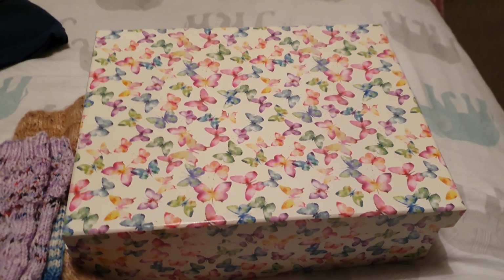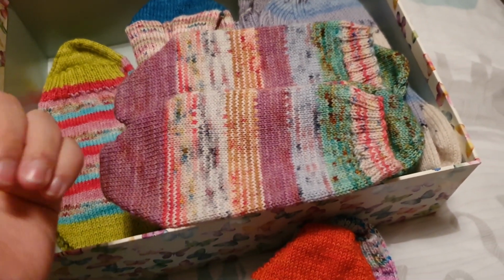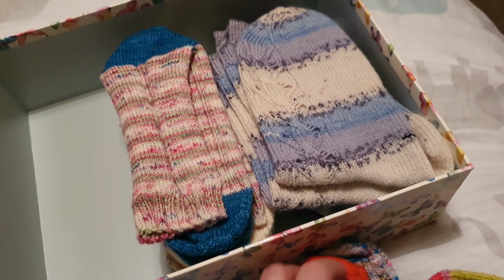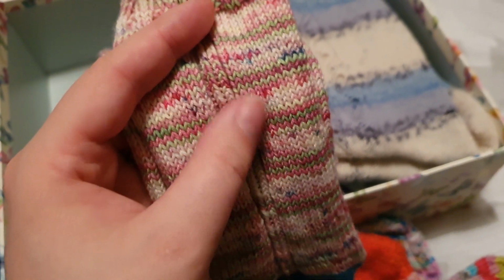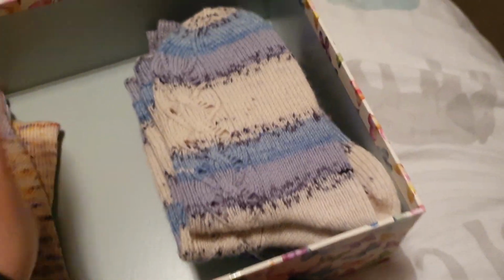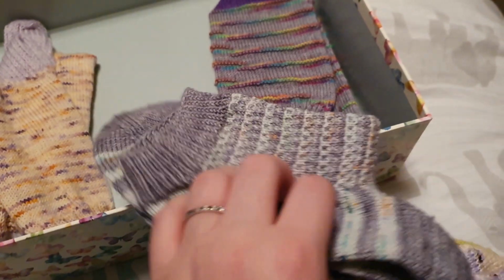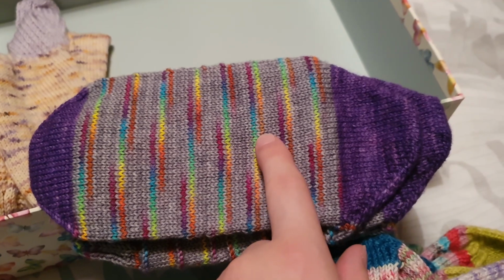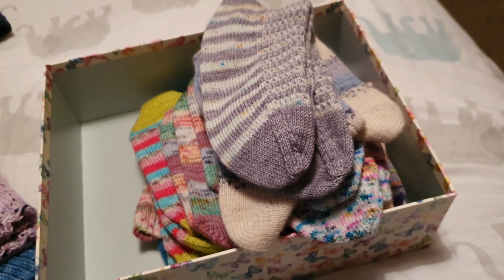Giddy Knits Vlogmas - Day 3 - Christmas Cake and a Box of Socks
Welcome to Vlogmas 2020.

A new daily vlog video for every day of advent. Featuring family life, behind the scenes dyeing, festive preparations, baking, crafting and anything else we get up to.

You can find me elsewhere on the internet:
Rqavelry: GiddyHelen